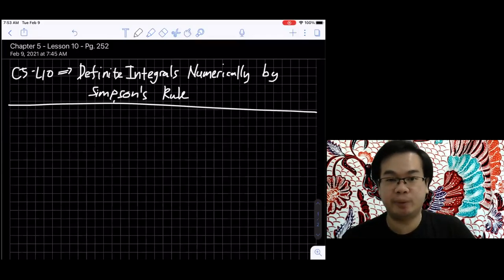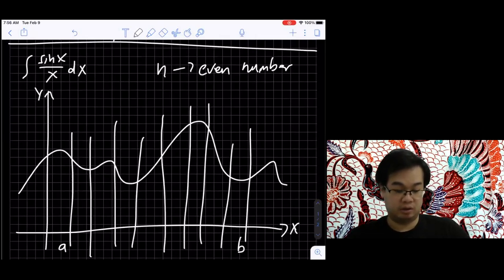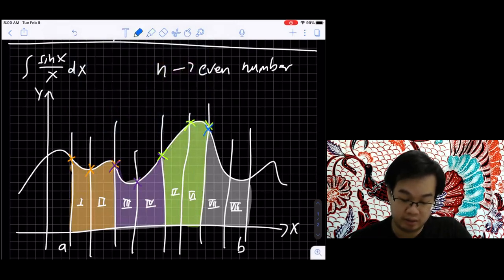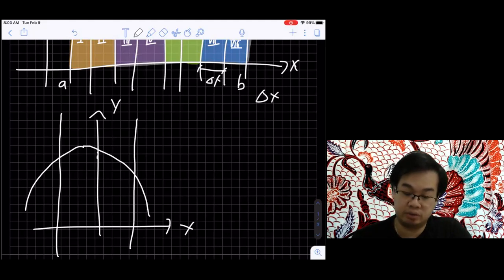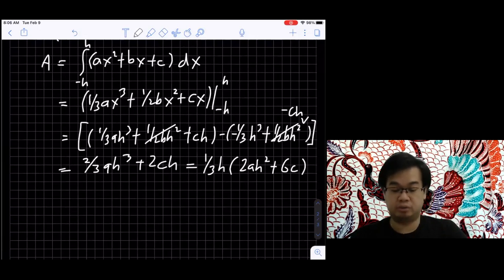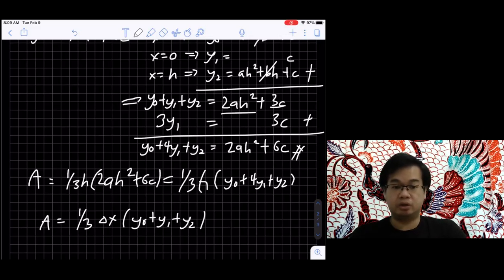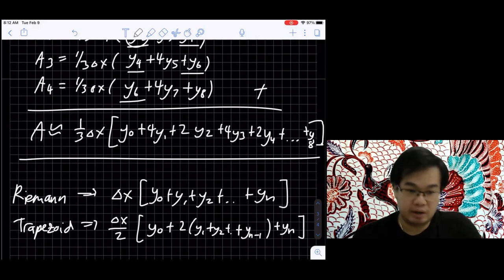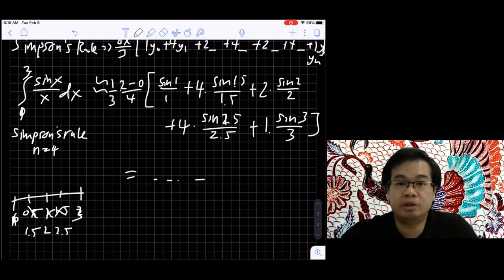C5L10 - Definite Integrals Numerically by Simpson's Rule (1)